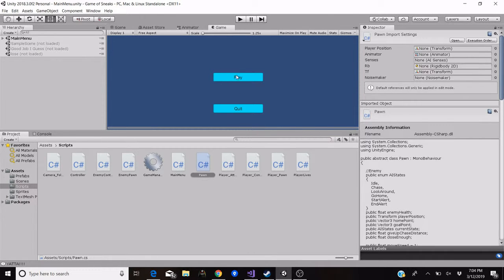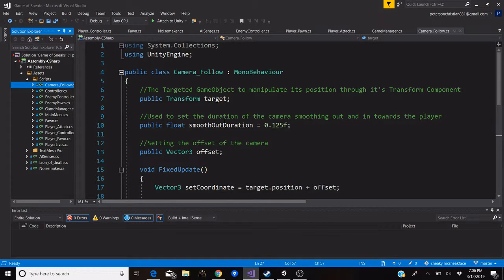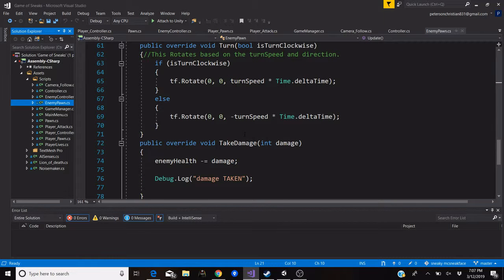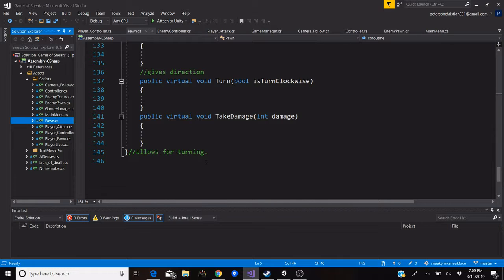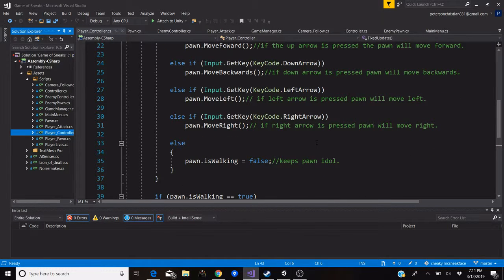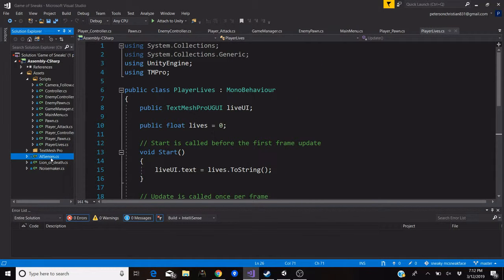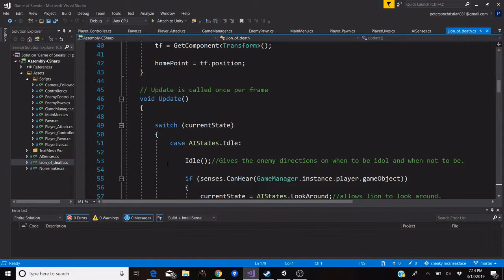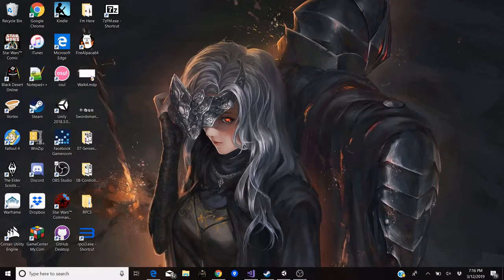Game of Sneaks